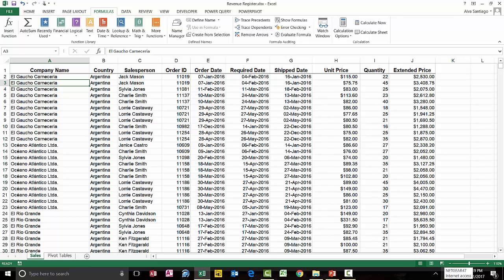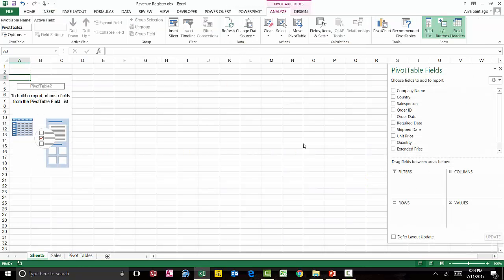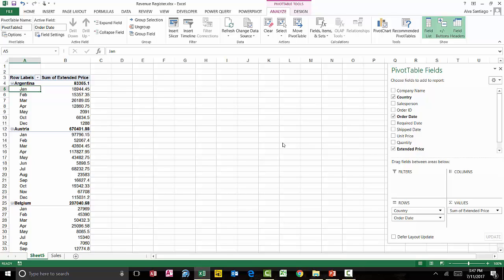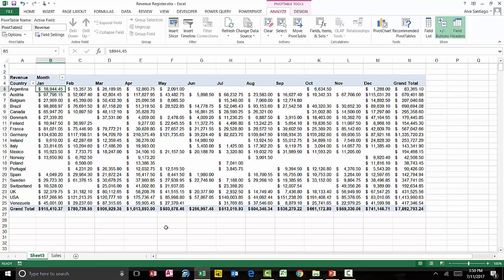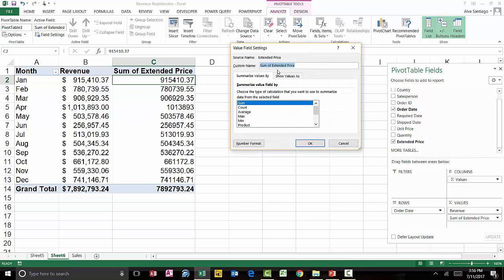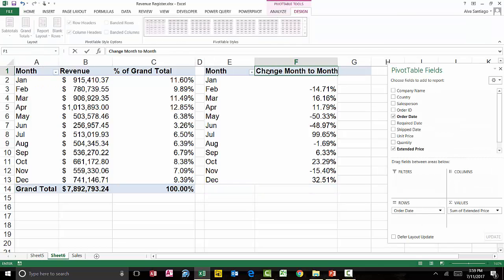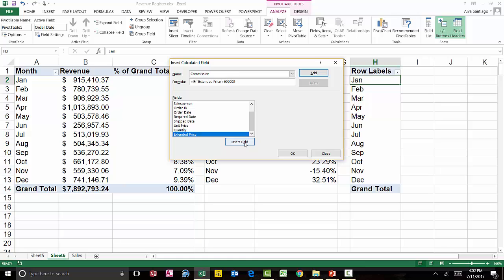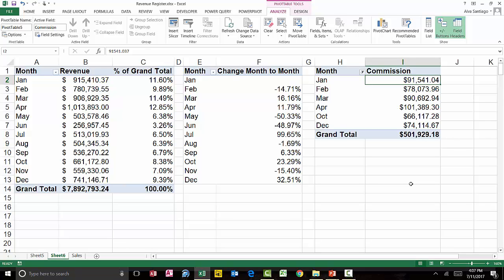Create Pivot Tables in Microsoft Excel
Pivot table is a data summarization tool in Excel.  It helps you build data visualization and reports for large number of records to easily use for data analysis.  Just drag and drop fields into the builder.